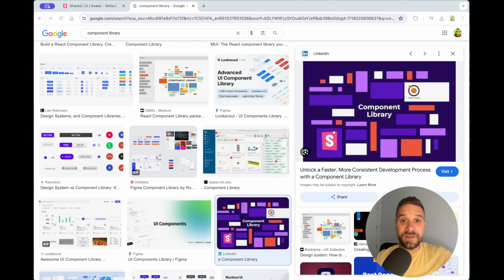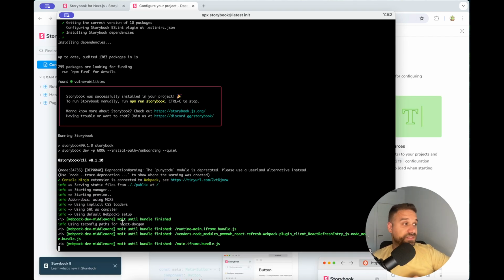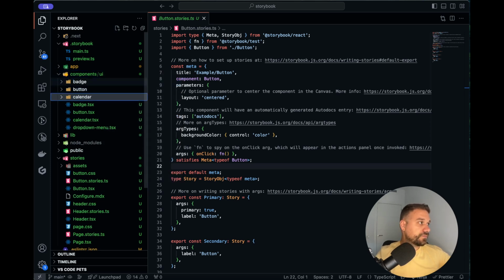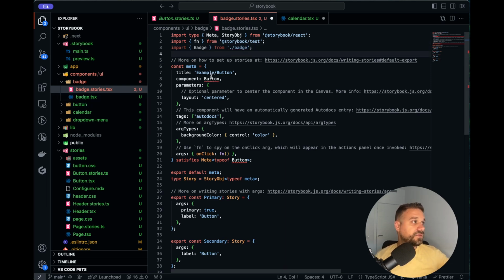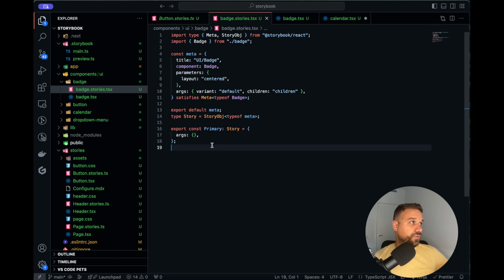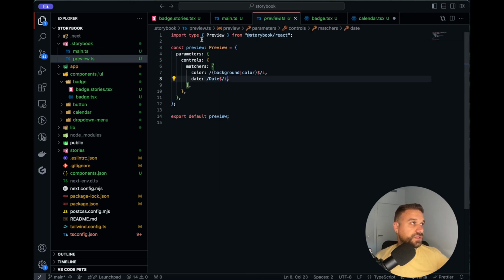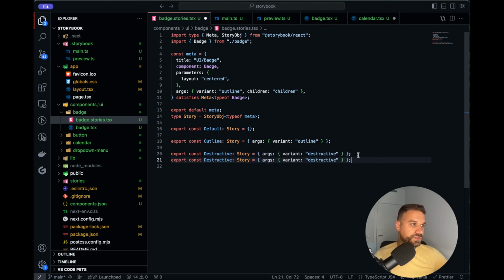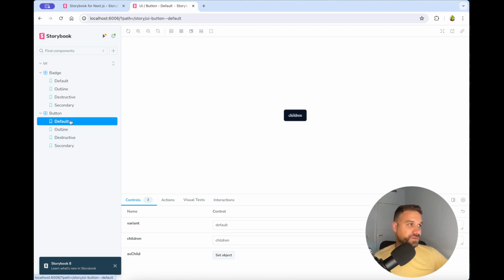How to Implement Storybook 8.0 in Next.js (Tutorial 2024)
Learn how to implement Storybook 8.0 in Next.js in this easy tutorial.

00:00 Intro
00:31 Implementation
03:05 Story Creation
04:47 Storybook Configuration
05:41 Missing Tailwind
06:31 Different Variants
07:39 Other Components
08:12 Outro